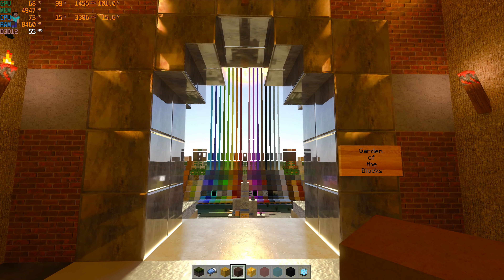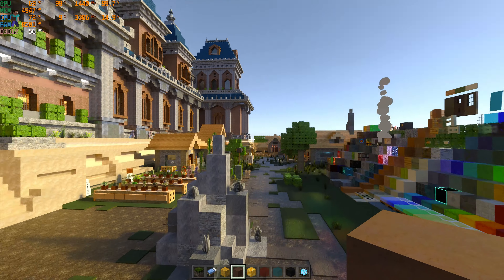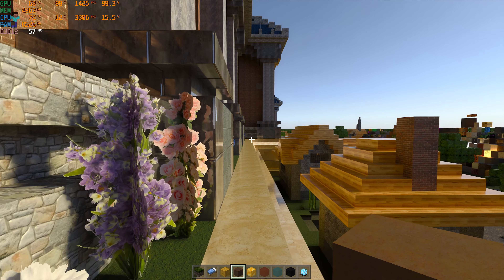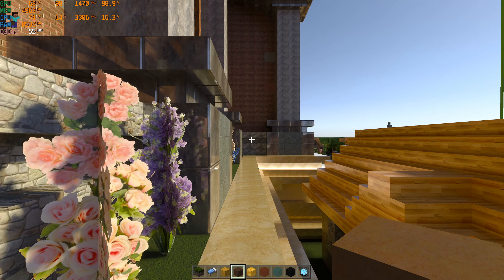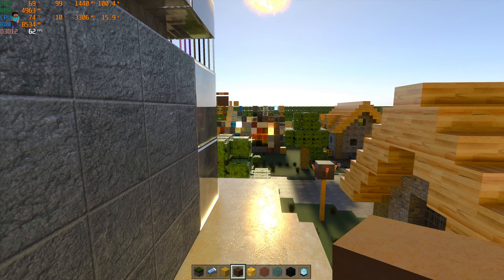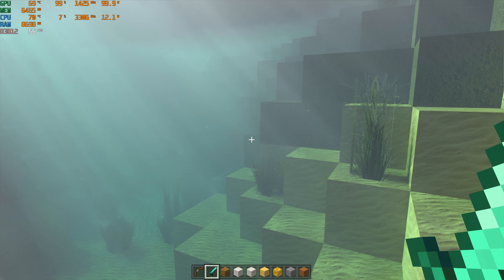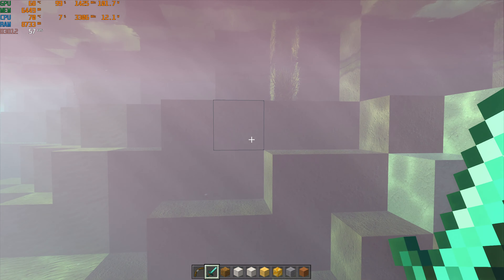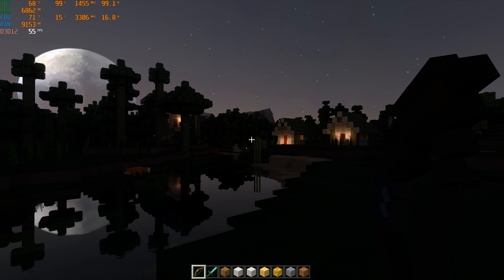Best Resource Pack! Minecraft RTX - Razer Blade 17 Pro - RTX 3080 Laptop GPU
BUT CAN IT RUN MINECRAFT?

I've been testing Minecraft RTX (Bedrock edition) and RTX Java Edition extensively and can today bring you showcase gameplay from Minecraft RTX with the DIG texture pack. All benchmark footage is at 4k resolution with maximum settings with Ray Tracing and DLSS switched on.

Running on the Razer Blade 17 Pro RTX 3080 100w (max q)
4k 100% adobe RGB 120Hz IPS touch screen display
32gb RAM

Razer synapse set to Boost (cpu) High (GPU)
Optimus disabled with the MUX

Frames per second are displayed with MSI afterburner